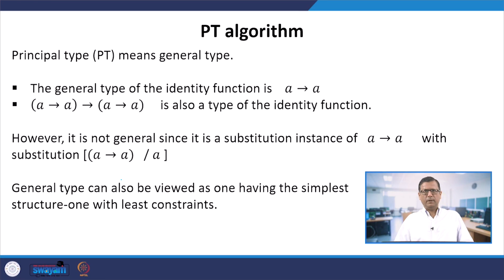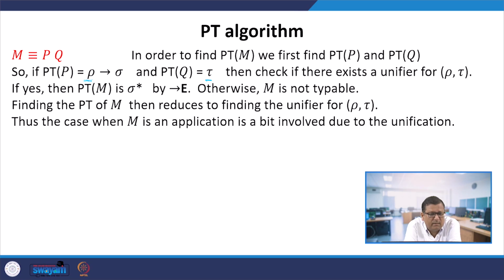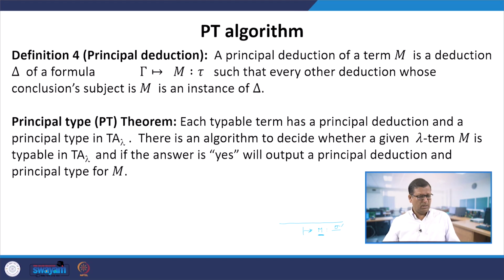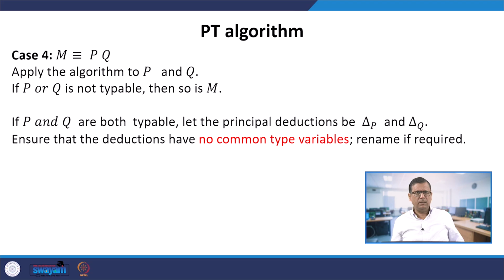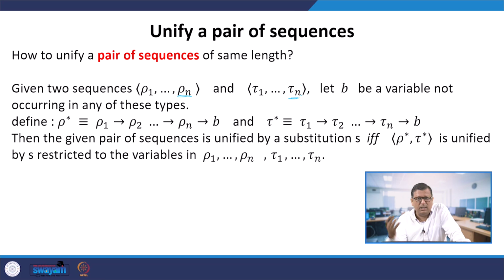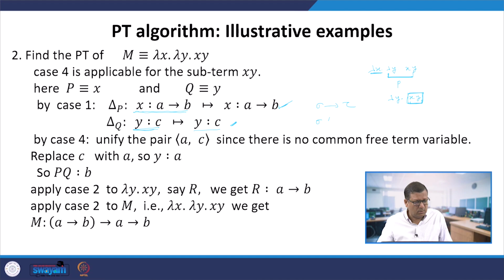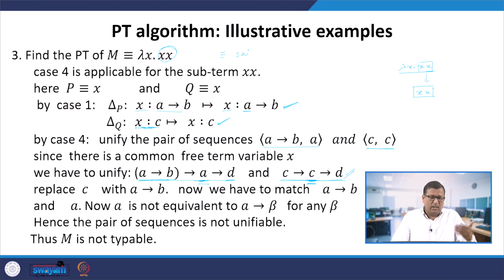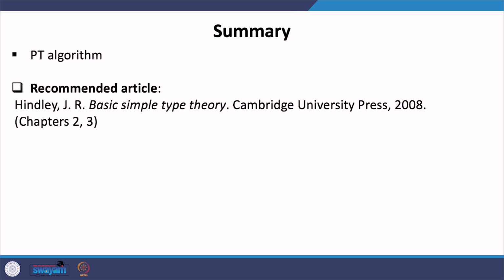Lecture 17: Principal Type Algorithm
In this lecture, we study the Principle Type (PT) algorithm.